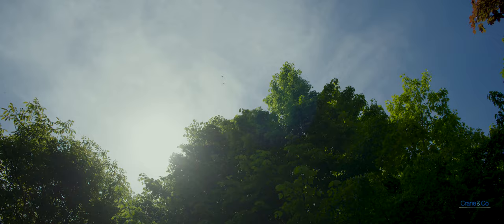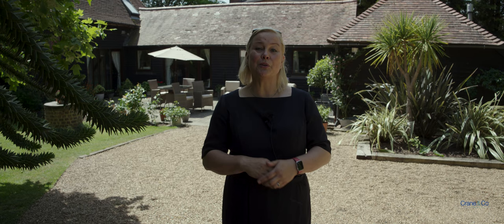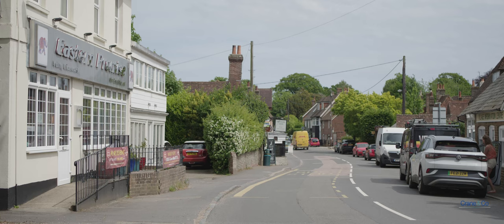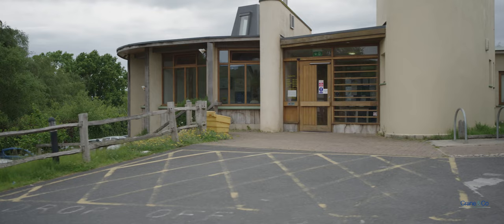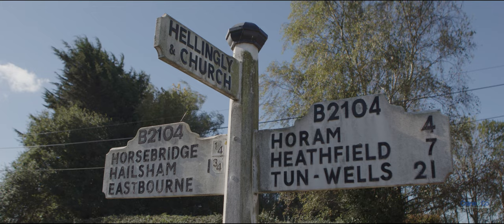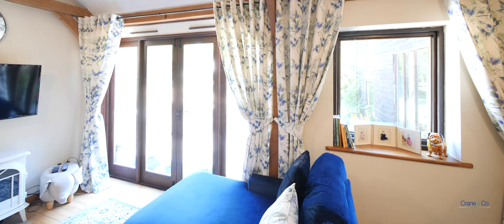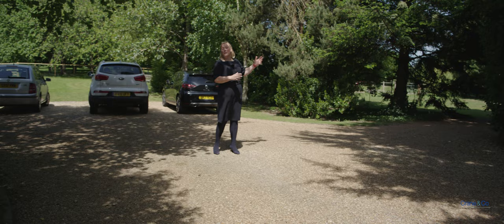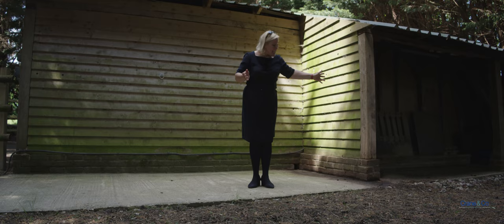Sussex period barn located in Herstmonceux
Located in the quaint rural village of Herstmonceux, found nestled away, surrounded by mature trees and woodland, is the exceptional Oak House.

Set within tranquil gardens and grounds, including an orchard, paddocks, stables and a timber framed outbuilding, in total having approximately 2.66 acres; there is a lot to take in while exploring this exceptional equestrian facility. Welcomed onto the sweeping gravel driveway, through the five bar wooden gates, there is a feeling of seclusion as you approach this attractive detached period Sussex barn.

Internally comprising; multiple reception rooms, including a large kitchen/dining room with a two oven oil-fired Aga, a vaulted ceiling and a door to the garden; a separate living/snug area and a formal dining space. With two double bedrooms downstairs, the master bedroom has an en suite shower room with basin, WC and a shower cubicle. The second bedroom also houses an en suite bathroom. The first floor is approached from the main hall via the grand central staircase to the galleried landing. Here there are two further bedrooms, both with characterful studwork along one side with curtains for privacy. It also has a family bathroom with bath, basin and WC.

The external areas of Oak House really do make it what it is. A large patio area with room for all the family, BBQ space and space for all of the garden furniture you want. With ample parking for a wide range of vehicles and trailers, a two roomed timber built outbuilding and the two timber loose boxes which have electricity and water connected and with direct access to the paddock. Both have been recently refurbished and restored by the current owners. The paddock of approximately 1.18 acres has also been maintained to a high standard, as well as the separate orchard planted with a variety of specimen trees.

This beauty of this property can only truly be appreciated via an in person inspection, so book your viewing today!